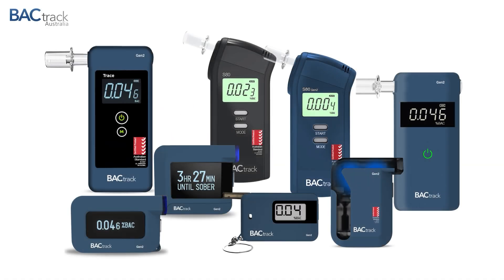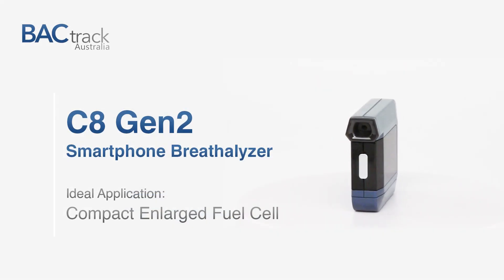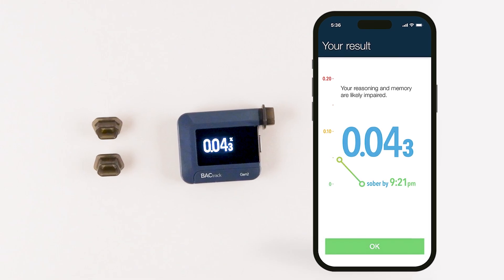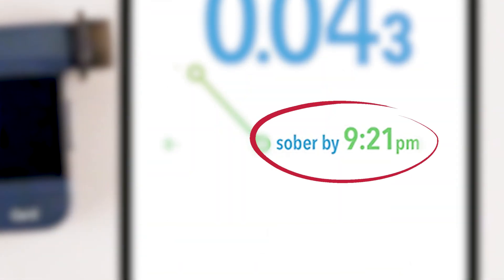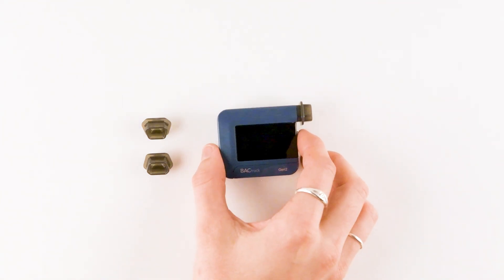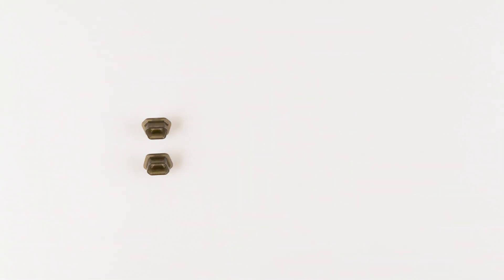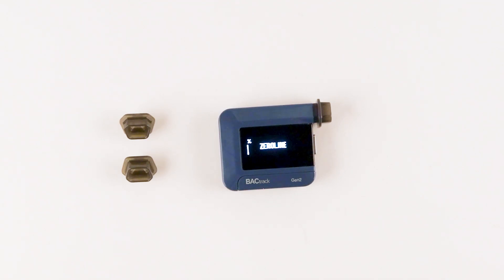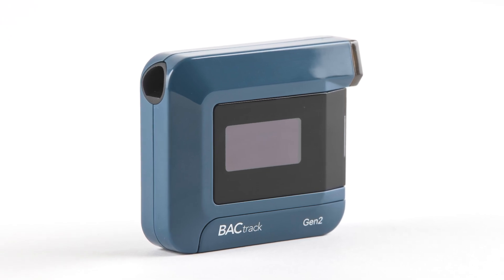BACtrack C8 Gen2 Personal Breathalyser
The C8 Gen2 utilises a Blufire® Enlarged Fuel Cell to deliver accurate results with the added advantage of “Dual-Mode” operation. Choose between Standalone mode, wherein results are delivered directly to a bright, easy-to-read OLED screen or “App Mode”, in which BACtrack C8 seamlessly pairs with your smartphone via Bluetooth.